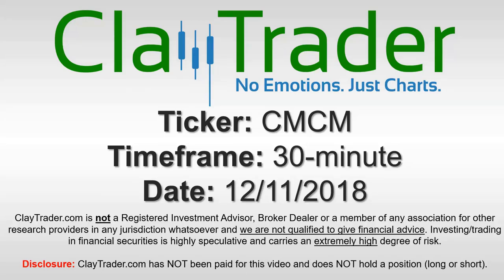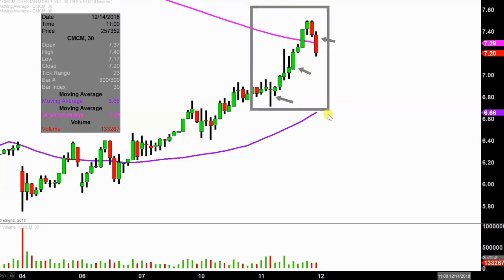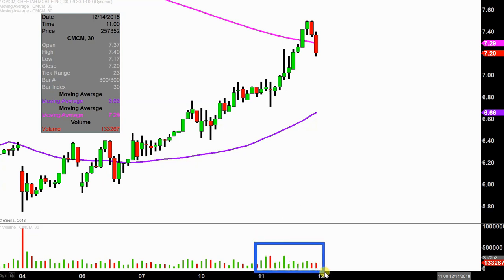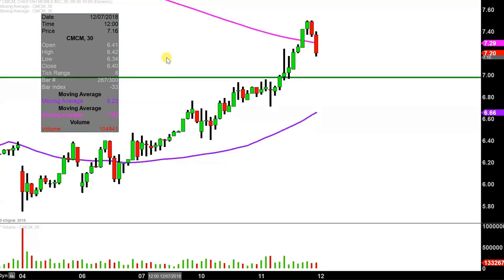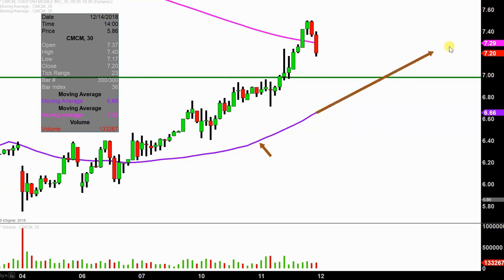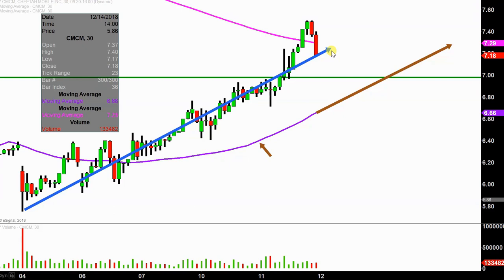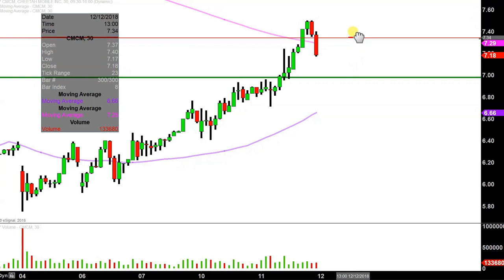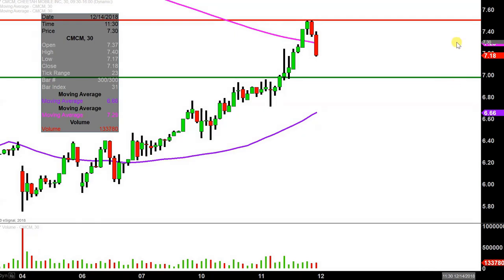Cheetah Mobile Inc. - CMCM Stock Chart Technical Analysis for 12-11-18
Learn how to read stock charts and identify technical patterns as ClayTrader does a quick stock chart review on Cheetah Mobile Inc. (CMCM).